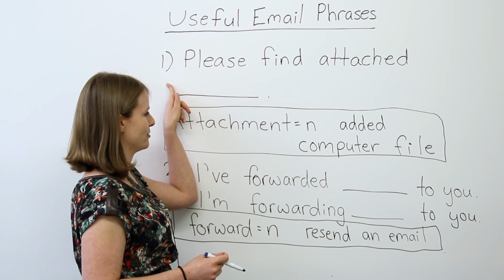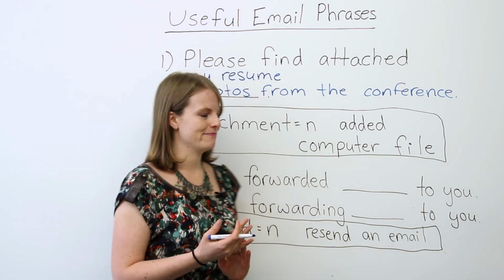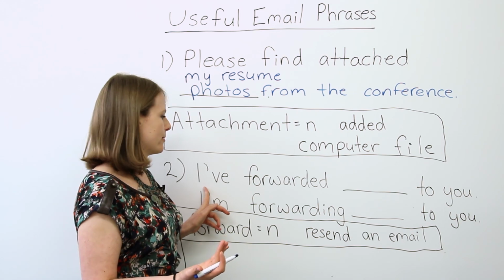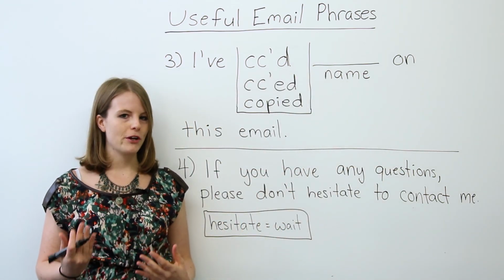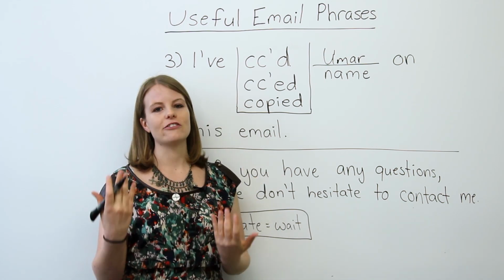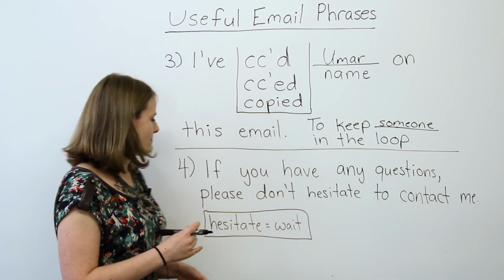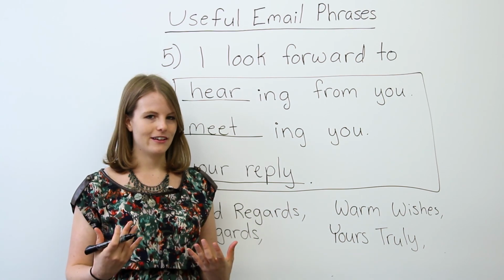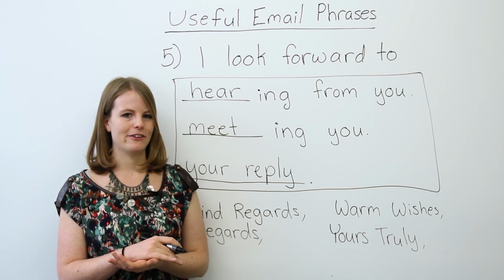5 useful email expressions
Having trouble writing an email? In this video, I will teach you five useful email expressions that will help you to write better emails. I will also teach some email vocabulary such as forward, attachment, and cc, along with some ways to end emails. Is it okay to use cc as a verb? Watch this class and find out! And don't forget to take the quiz

TRANSCRIPT:
Hi. My name is Emma, and today we are going to look at some very useful email expressions. So we're going to look at five in total, and these email expressions can be used in formal email writing. So I've had a lot of students in the past tell me that they spend hours writing very simple, short emails. These expressions will help you to improve your email writing, and to write emails a lot quicker. So let's get started.

Okay, so our first expression, very common:
"Please find attached _________."
Okay? "Please find attached _________." So, what do I mean by "attached"? So, in this case, "attached" is a verb, but "an attachment", which is the same thing but in the noun form, is an added computer file. So it's a computer file we add to an email. So, what are some examples of attachments? Well: "Please find attached my resume." This may be an added computer file. "Please find attached photos from the conference." So it's a very simple phrase. It's very polite. Notice we have "please". "Please find attached _________." And then you just fill in the blank with the computer file you're adding to the email. Okay? So that's our first expression.

Now let's look at our second expression.
"I've forwarded _________ to you." Or alternatively, we can also say: "I'm forwarding _________ to you."
So, first of all, what do I mean by "forward"? Okay? Well, a forward... "Forwarding" is a verb, but it can also be a noun, as in "forward". So a "forward" is when you get an email and you decide you want to resend the email to someone else, so you forward it to them. So that's a forward. So what can I forward? Well, we've used resume already; we can use it again. "I've forwarded..." Maybe you're forwarding someone else's resume, so: "Bill's resume to you.", "I'm forwarding John's email." Maybe there was a good email he sent, so you want to forward it to someone else to you. So that covers forwarding. K, now let's look at some more expressions.

Okay, so expression number three:
"I've cc'd/cc'ed/copied _________"-and then you write the name of the person-"on this email."
So, what does this mean? Well, sometimes maybe you've written an email to someone, but you want someone else to see what you've written. So the email isn't directed to this person; you just want them to know what's going on, so you might cc them or copy them. Okay? So there are three different ways to write this. Remember, in business writing and in formal writing for emails, we really want emails to be short and to the point. We want them to be concise, so that's why you may see "cc'd", not as a word but just with an apostrophe "d", meaning the past participle. "Cc'ed" or "copied". All of these are correct to use. So I could say: "I've cc'd Umar on this email." Meaning the email goes to someone, but Umar can also see the email too. So the email isn't directed to Umar; he can just see it too. So why might we cc someone? Well, to keep a person, so someone, in the loop. So this is another common expression you may hear. When you keep someone in the loop, it means you want them to know what is going on, so you keep them in the loop. Meaning now they know what is happening. Okay?

Expression number four:
So, first of all, what does "hesitate" mean? This might be a word you don't know. It means to wait. "Hesitate" is, of course, more formal and it's the one that is commonly used. So this is a great way to actually end an email. Towards the end, before you say: "Sincerely", or: "Kind regards, Vanessa", or: "Emma", or: "Umar", or: "John", this is a good thing to write before the very end of the email.